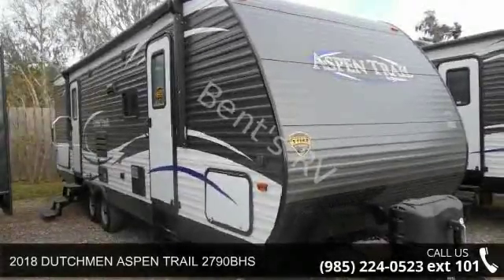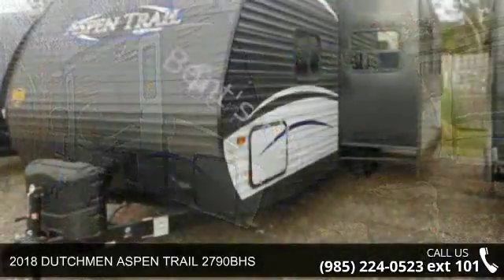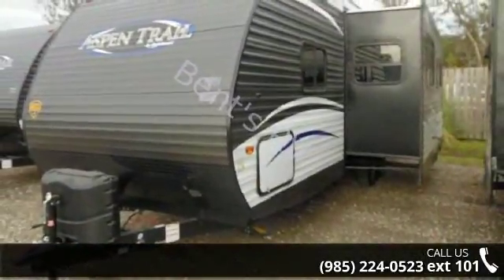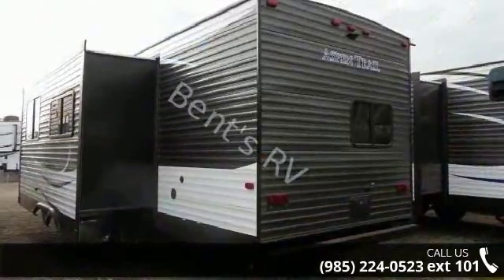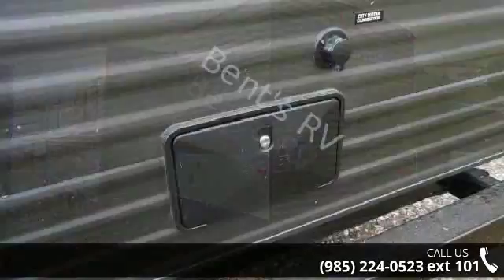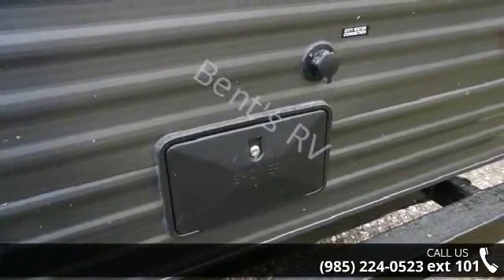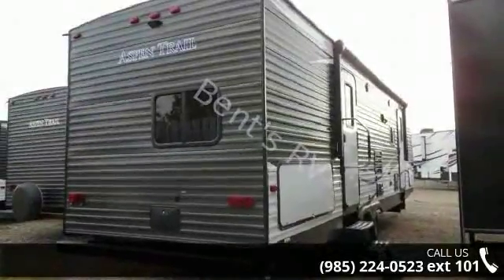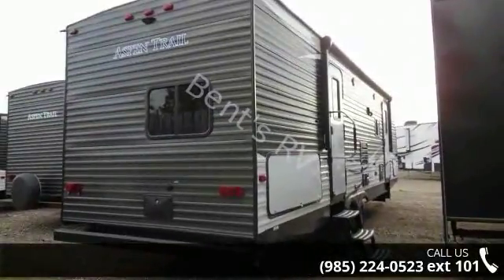2018 DUTCHMEN ASPEN TRAIL 2790BHS - Bent's RV - Boutte, ...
DATS  :  DECOR ASPEN TRAIL  SANDALWOOD ATUP  :  ASPEN TRAIL UPGRADE PACKAGE ES  :  EXTERIOR SHOWER PAWLL  :  POWER AWNING WITH LED LIGHTING RSGC  :  RVIA SEAL - GO CAMPING